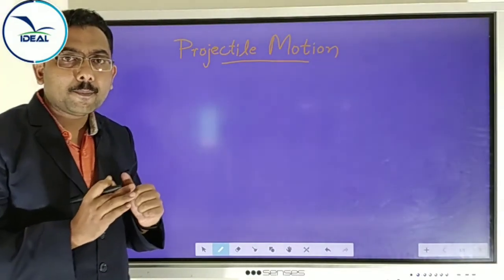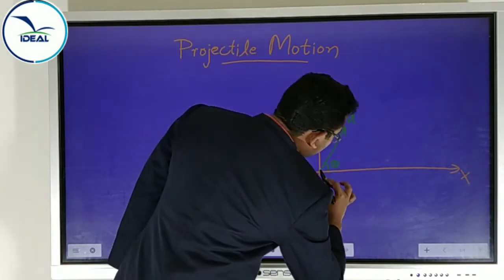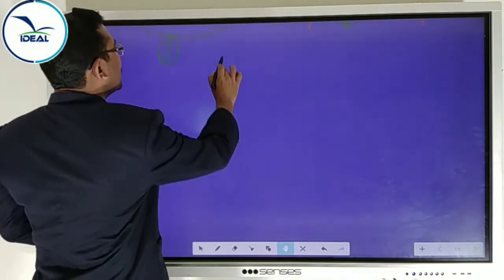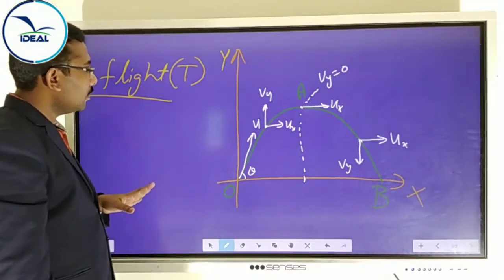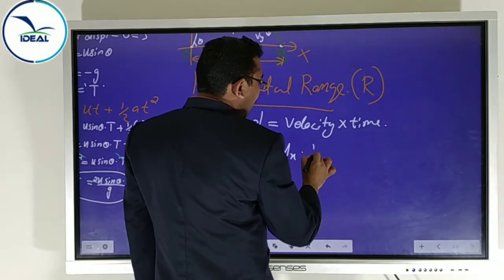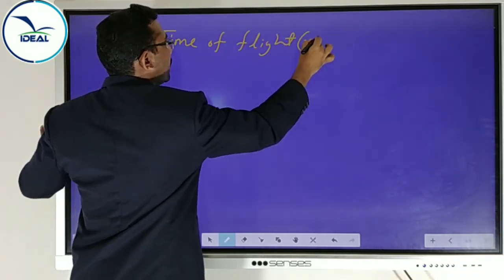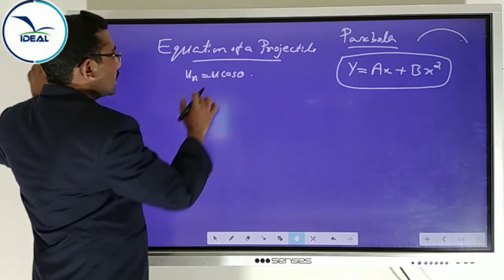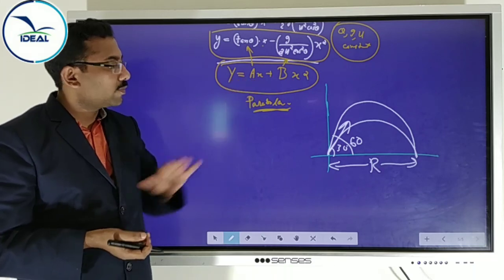PLUS ONE PHYSICS - MOTION IN A PLANE - PART 4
Class By Abdul Salam T